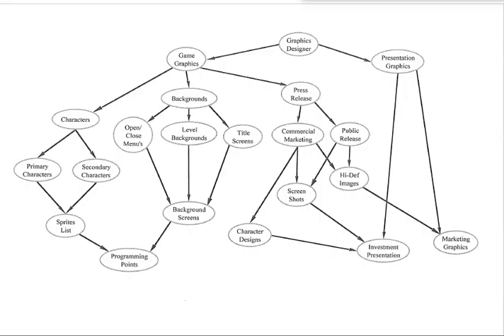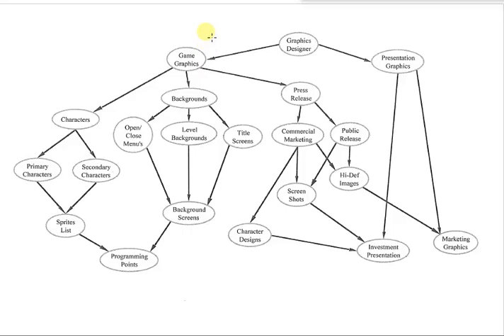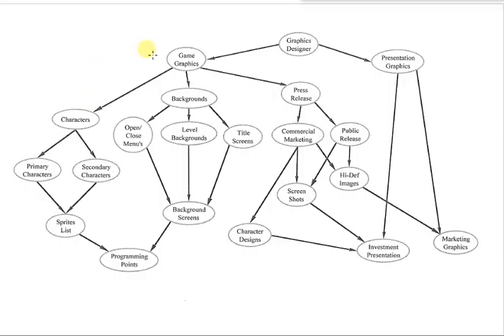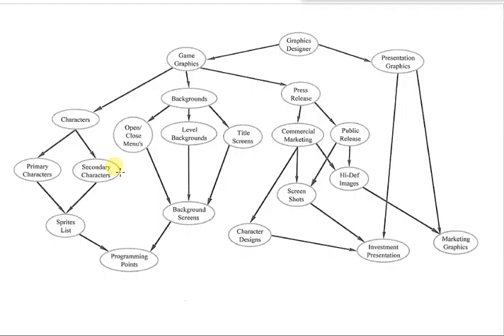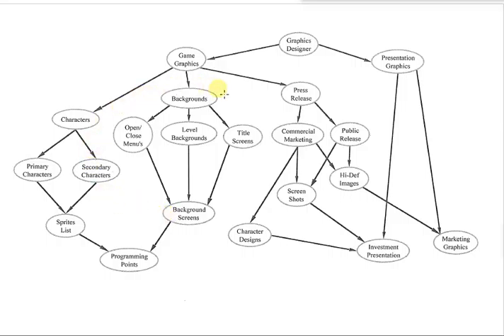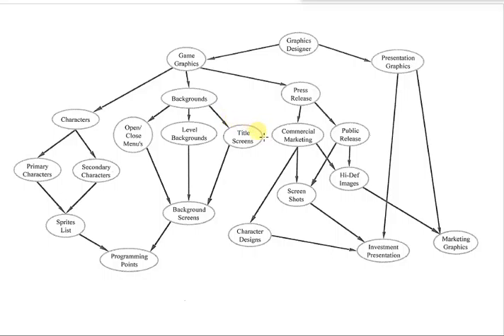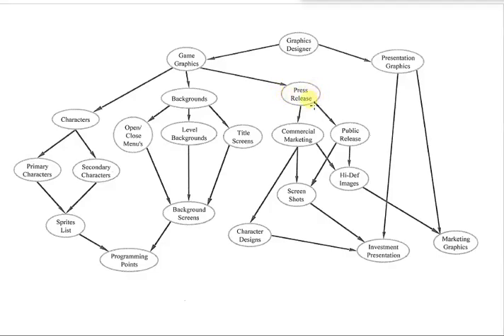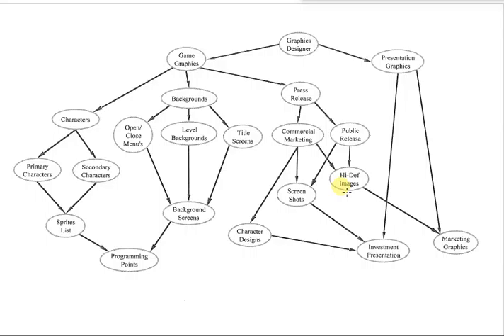Graphics Design Flowchart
Game Design Assignment- individualized instructions